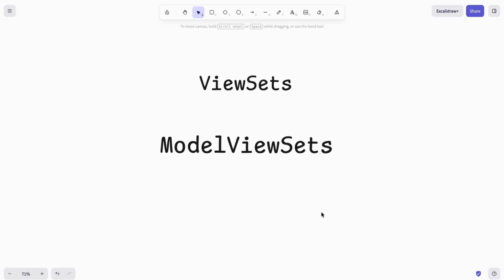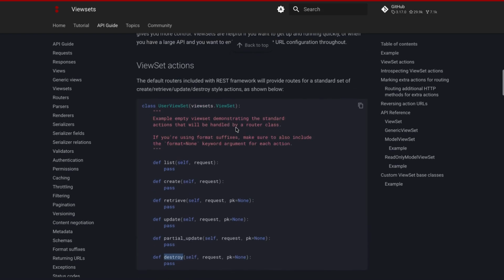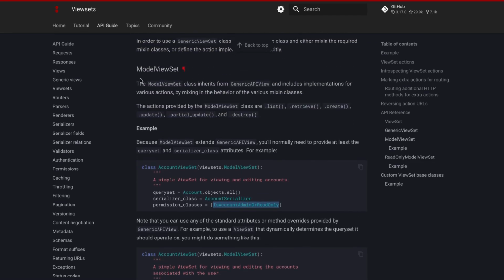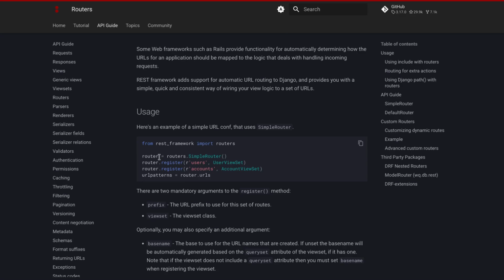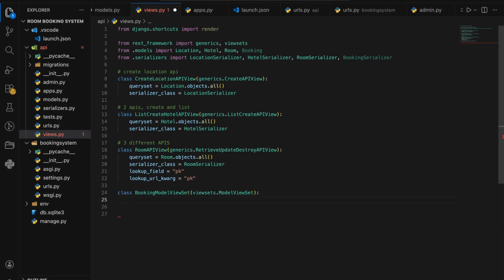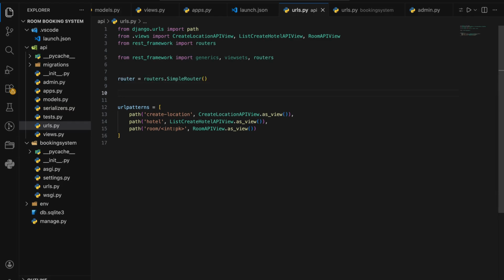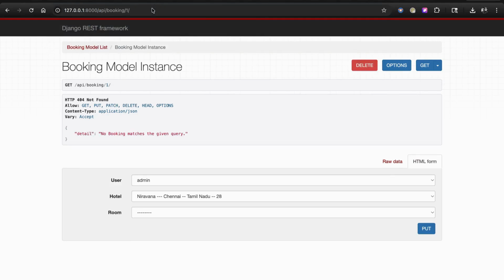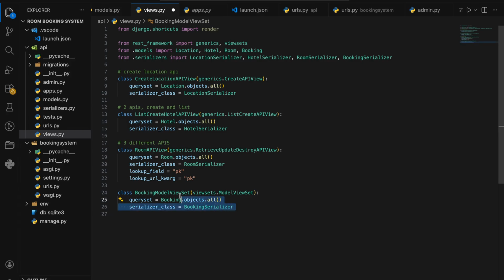Model ViewSets | Ep-08 | Backend Engineering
🚀 Django REST Framework ModelViewSet Explained | Complete Guide with Practical Code

In this video, we dive deep into ModelViewSet in Django REST Framework (DRF) — one of the most powerful and time-saving features for building APIs.

If you’re tired of writing repetitive CRUD logic, this video will help you understand how ModelViewSet simplifies everything by combining multiple views into a single class.

💡 What you’ll learn in this video:

What is a ModelViewSet?
How it works internally in DRF
Understanding all default actions (list, create, retrieve, update, destroy)
How to customize ModelViewSet
Writing clean and scalable API code
Practical implementation with real code examples
Documentation-style explanation for better understanding

👨‍💻 This video is perfect for:

Beginners learning Django REST Framework
Backend developers preparing for interviews
Anyone who wants to write clean and efficient APIs

📌 Tech Stack Used:

Python
Django

🔥 By the end of this video, you’ll be confident in using ModelViewSet to build powerful APIs quickly and efficiently.

💬 If you have any doubts, drop them in the comments — I’ll be happy to help.